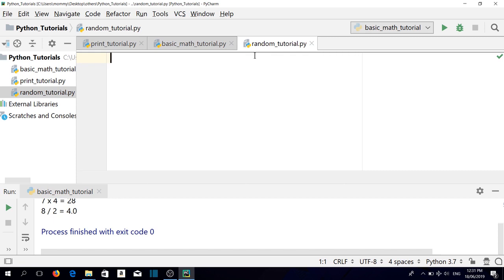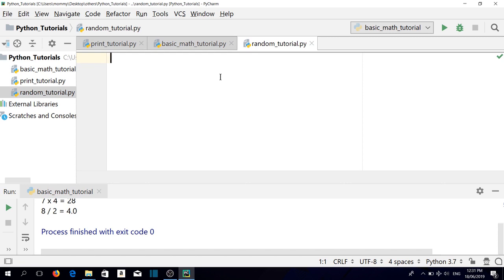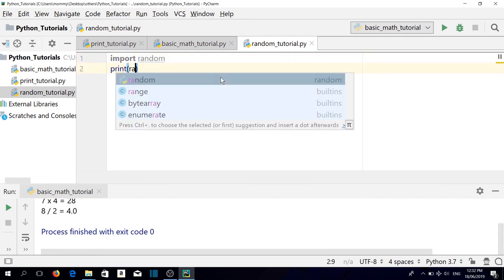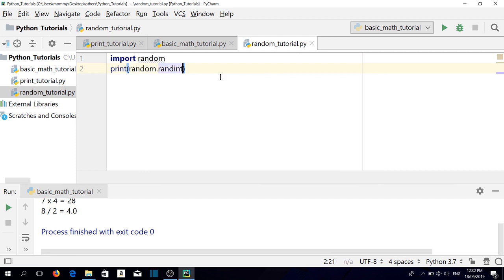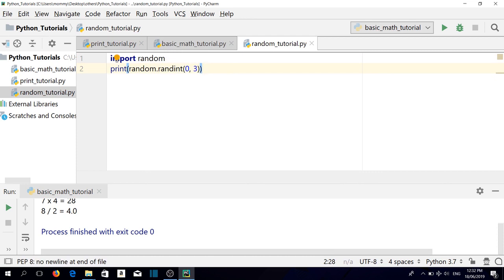python 3 random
In this video, we learn how to make random numbers appear! This is very useful in game and reviewer apps that we're making in the future.